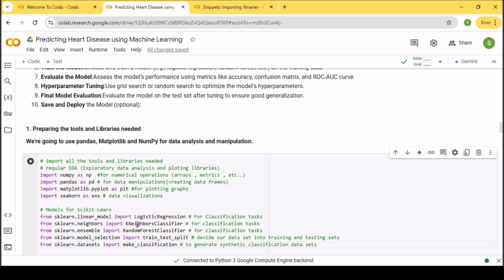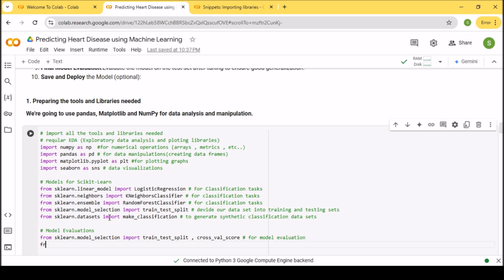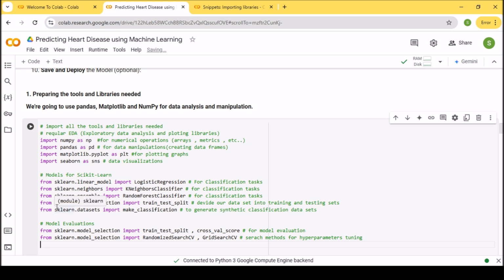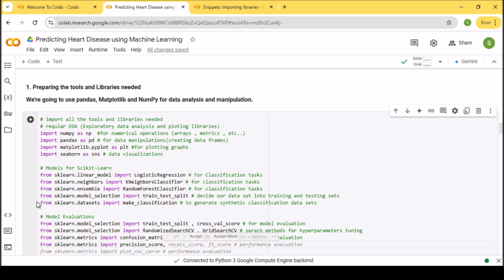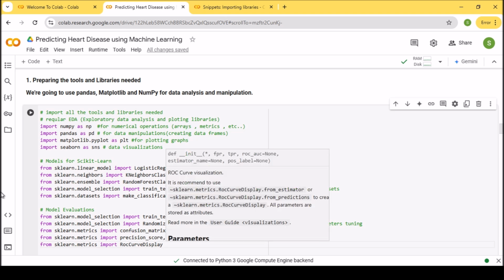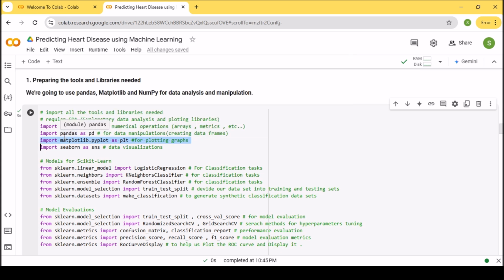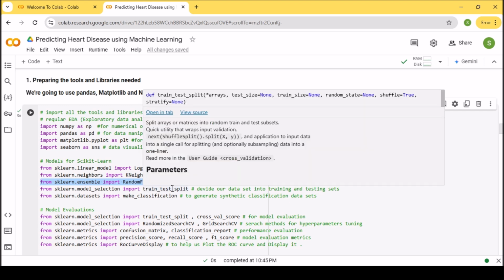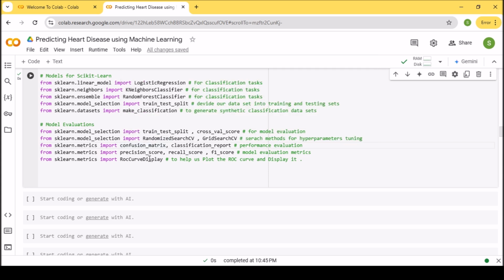⚡ Scikit-learn Models & Evaluation Tools | Heart Disease Prediction Project | AI & ML Course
⚡ Importing Scikit-learn Models & Evaluation Tools | Heart Disease Prediction Project | AI & ML Course

🎯 In this video, we dive into the core models and evaluation techniques provided by Scikit-learn—the most widely used ML library in Python. These tools are critical for building, training, and validating your heart disease prediction model effectively.

📝 What You’ll Learn in This Video:
📌 Overview of key Scikit-learn models
✔️ Logistic Regression, K-Nearest Neighbors, and Random Forest
✔️ How to split data using train_test_split
✔️ Advanced evaluation with cross-validation, grid search, and randomized search
✔️ Performance metrics: Confusion Matrix, Precision, Recall, F1 Score, ROC Curve

👤 Ideal For:
✅ Beginners in machine learning using Python
✅ Data analysts and aspiring data scientists
✅ Anyone working on healthcare or classification ML projects

🎁 FREE AI & ML Study Resources Included:
✅ Scikit-learn Model Guide – Know when and how to use top models
✅ Evaluation Metrics Handbook – Confidently assess your model's performance
✅ ML Experimentation Template – Plan and document your model training
✅ Cross-Validation Cheatsheet – Master model validation techniques
✅ AI & ML Glossary – Learn the essential terms
🔥 Claim Your FREE Resources:

📌 Watch This Video If You Want To:
🚩 Learn which Scikit-learn models are best for classification tasks
🚩 Understand how to evaluate model performance with real metrics
🚩 Prepare for building robust ML models in healthcare and beyond